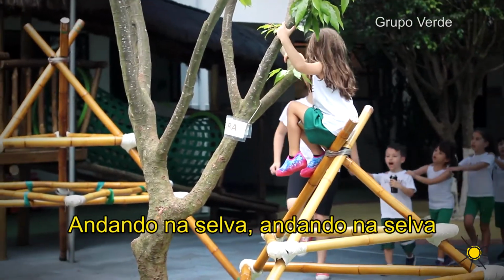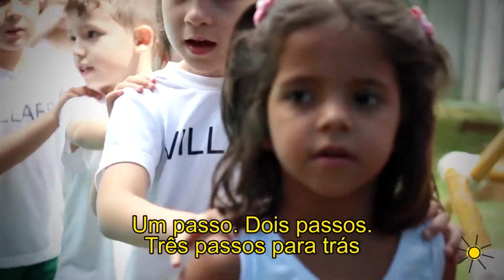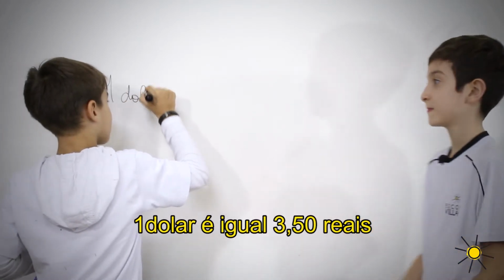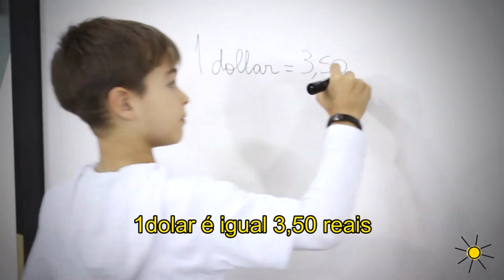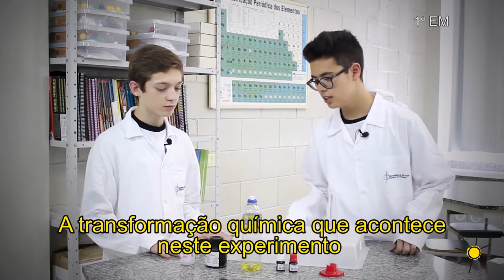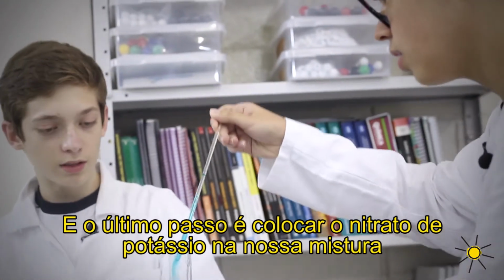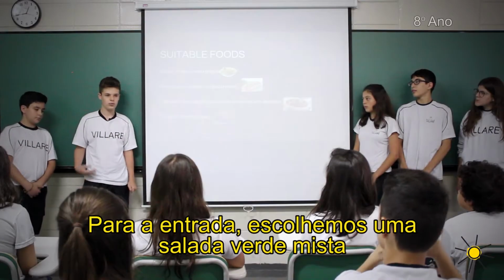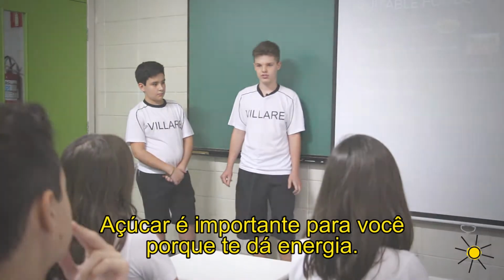"Tudo o que passamos" - Cerimônia de Cambridge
What a glory day!
Os alunos de 6º ano e Ensino Médio receberam, em cerimônia realizada na última terça-feira 03/04, no teatro CECAPE, seus certificados de Cambridge.
Além de prestigiarem mais uma conquista de nossos alunos, durante o evento, pais e familiares puderam assistir ao vídeo que narra todo trabalho realizado na área de língua inglesa em nossa escola. Mais uma etapa concluída.
Our warmest congratulations!